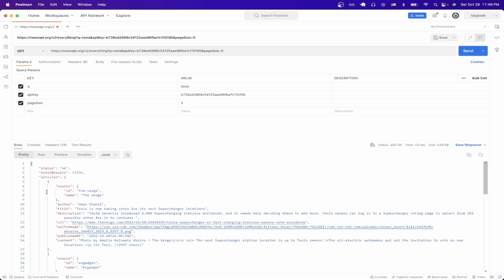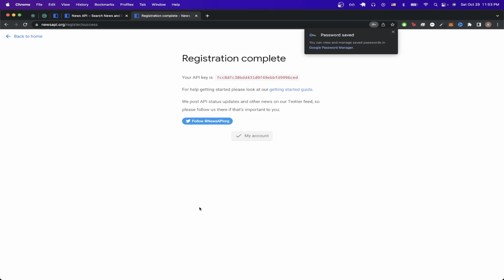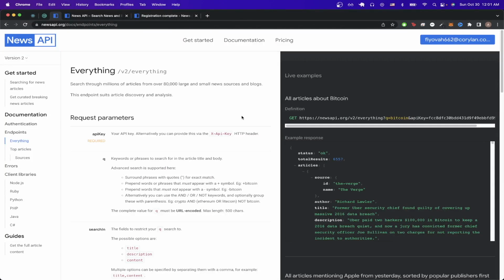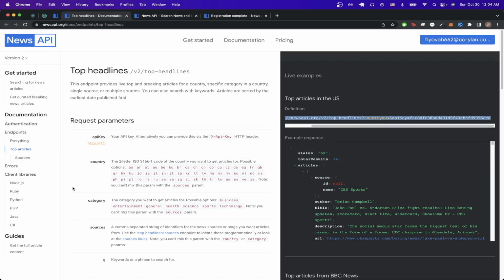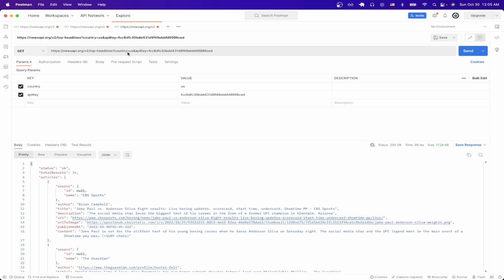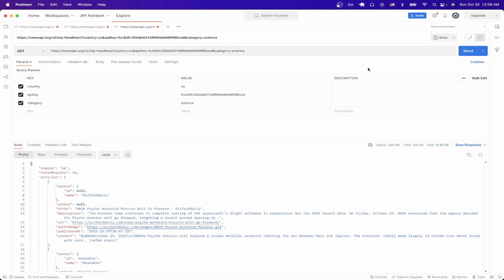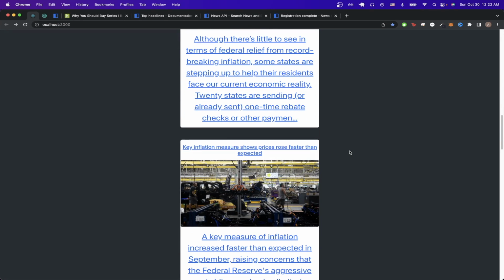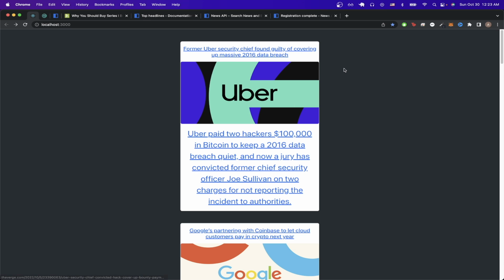News API and React Project Tutorial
In this news api tutorial, I will show you how to easily make api calls to the news api.

Chapters:
0:00 Intro
0:03 News API Example API call
0:27 Register for News API Key
0:49 Reading through News API Documentation
1:03 Making News API Everything Endpoint API Call
1:44 Making News API Top Articles Endpoint API Call
2:40 React Project using News API
3:08 Showing React Project for News API Project
3:41 Outro